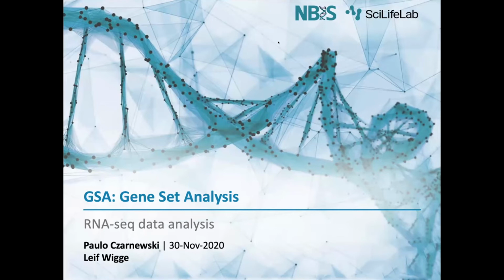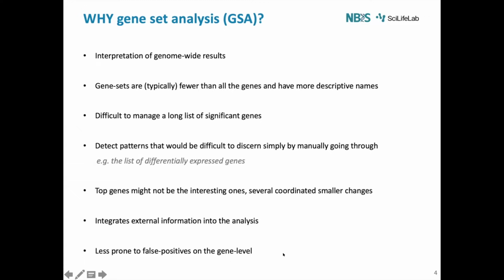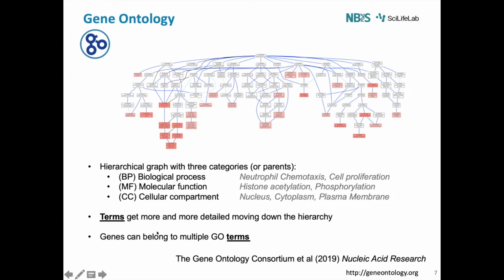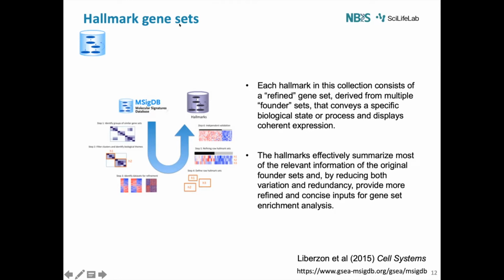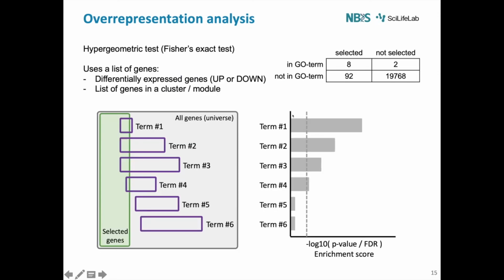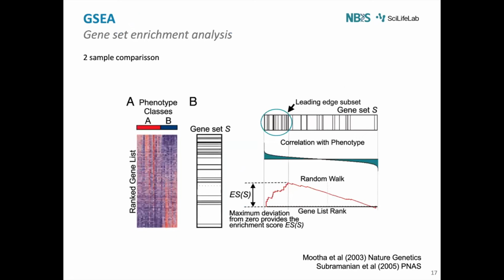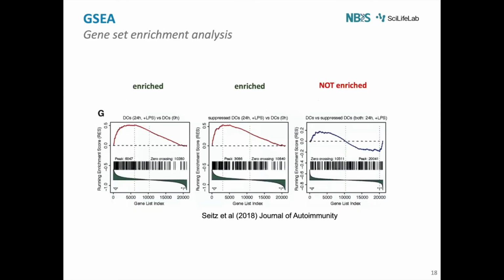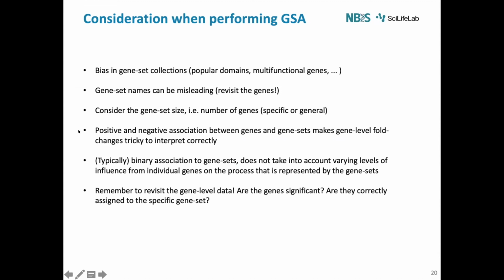11 Gene Set Analysis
Course RNA-seq Data Analysis, 2020
Paulo Czarnewski, Johan Reimegård, Roy Francis